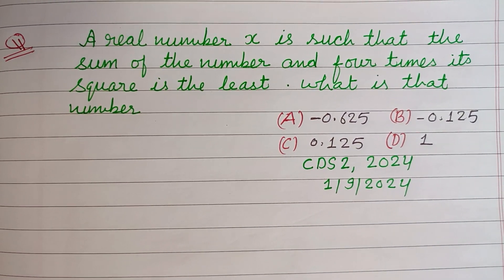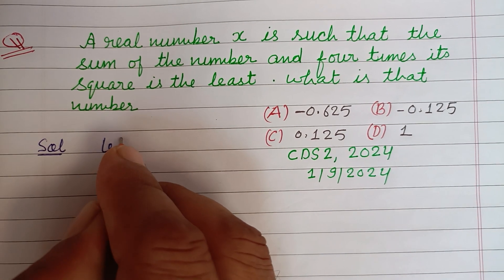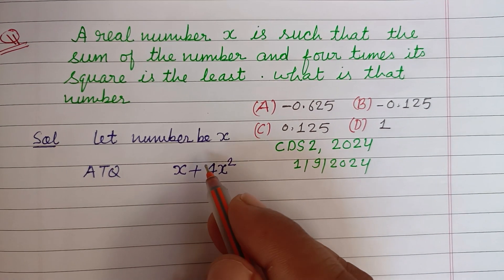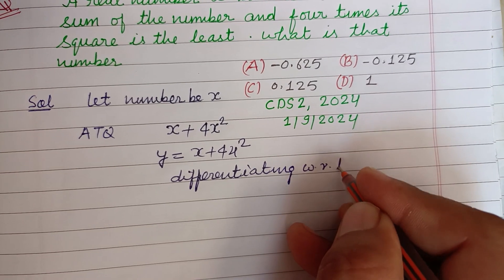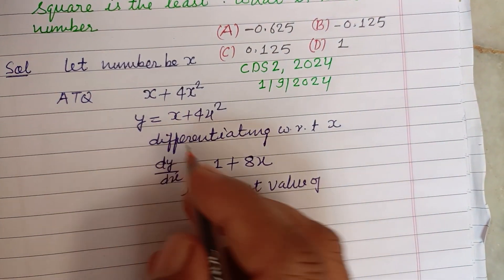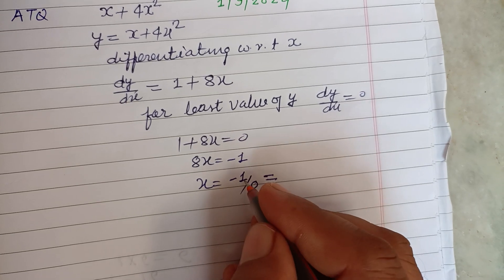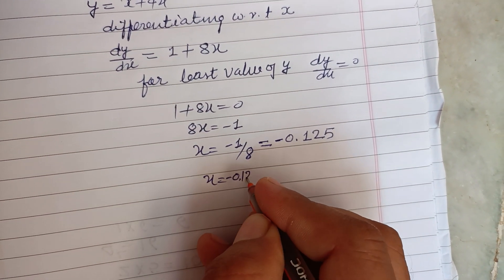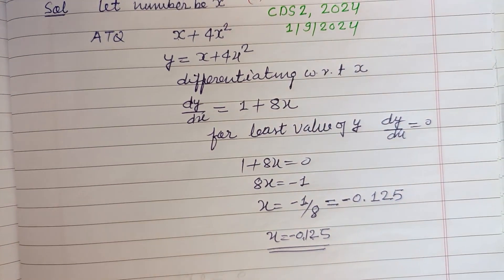A real number x is such that the sum of the number and four times its square is.. | cds 2024 maths